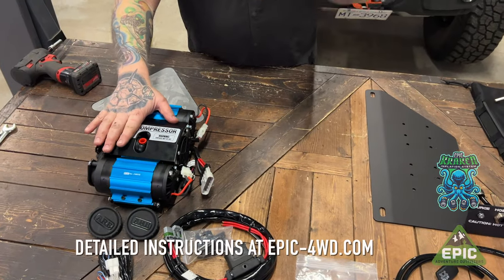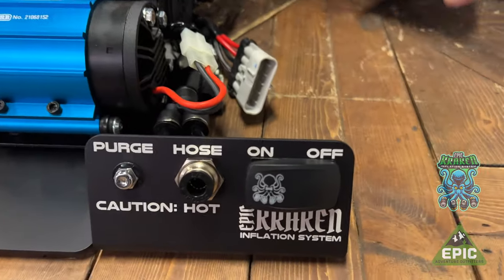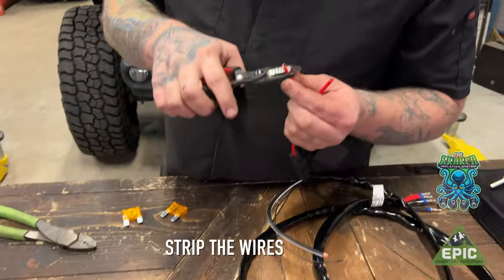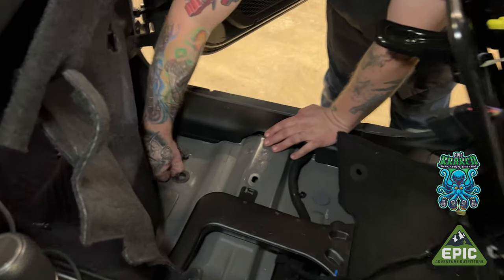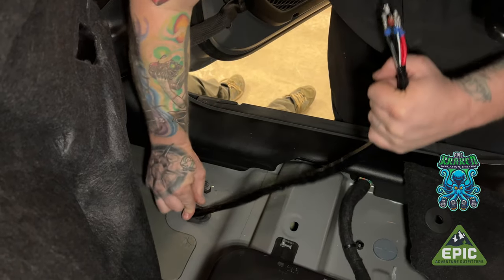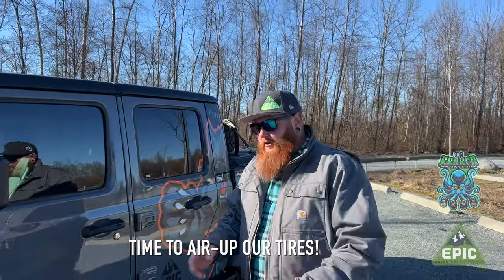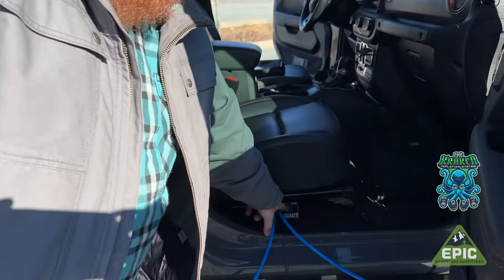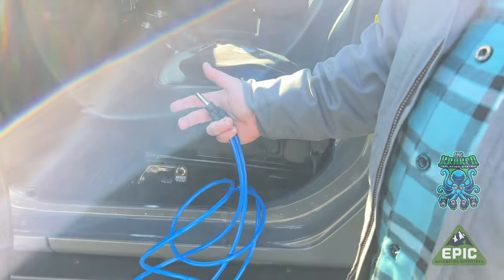EPIC Kraken Tire Inflation System for Jeep JL/JT - Installation & Usage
The Ginger takes us through an installation of the EPIC Kraken Tire Inflation System for your 2018+ Jeep Wrangler JL or your 2020+ Jeep Gladiator JT.

Release the Kraken! Don't be a chump and air-up your tires one at a time... air-up all 4 tires at once with our EPIC Kraken Air-Inflation System. Lovingly crafted in-house, extensively tested and frequently requested - this kit is ready for prime time.

The EPIC MFG team has put together a CAD-designed mounting system that holds the ARB Twin Compressor under your Jeep passenger seat while plumbing air to both sides of the vehicle for easy, simultaneous, 4-tire inflation.

Kit Contents:
Passenger seat mounting plate.
Driver seat mounting bracket.
4 air lines, fittings, ring terminals, custom wiring harness and cross-over tubes. Everything you need to install.
An air line carry bag with a fancy Kraken branding from our friends at Adventure Trail Gear.
A nifty, high-quality 3M reflective Kraken decal to show your friends you know what's up.
Using only the very best hardware, the mounting plates/brackets are aluminum, anodized black and laser-etched. Fittings and tubes are of superb quality. There simply is not a better 4-tire inflation system available. Ask your mom - she knows.

You will need an ARB Twin Compressor (CKMTA12) - sold separately - which will come with the power wiring harness and the power switch.

This is a no-drill installation and we've made the electrical component of the install super simple with our own plug & play power switch wiring harness (included in the kit).

Please Note:

Right now, this kit only works for Jeep Wrangler JL (2018+, 4 door or 2 door models) and the Jeep Gladiator (2020+). This kit will not work in a Jeep Wrangler JK or any other vehicle.
The kit is designed specifically for the ARB Twin Compressor (CKMTA12). It may be possible to use another pump, but that's up to you.

Install Time: 2-3 hours